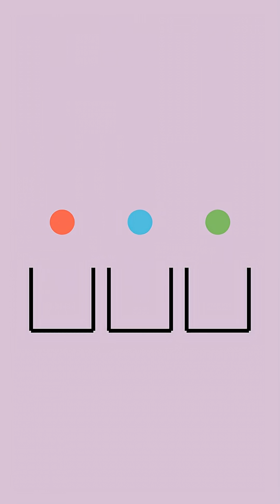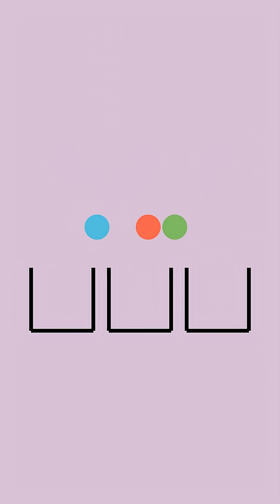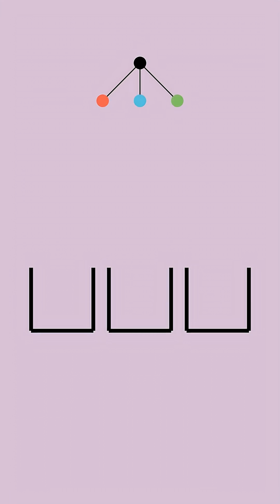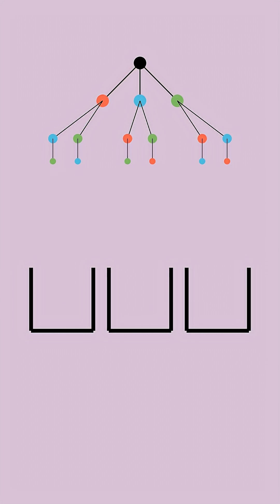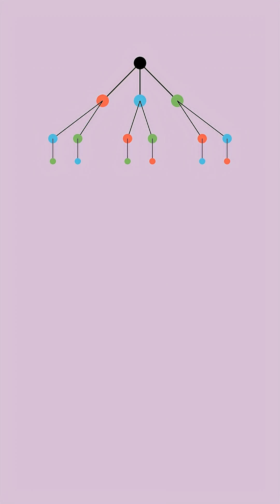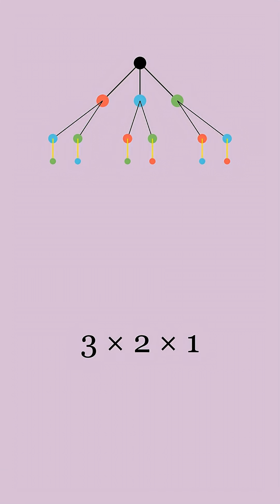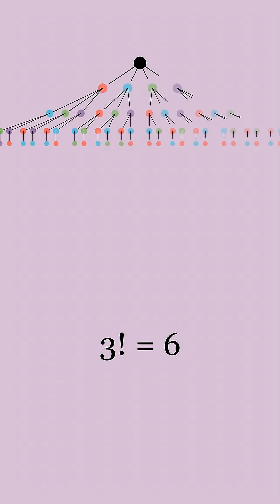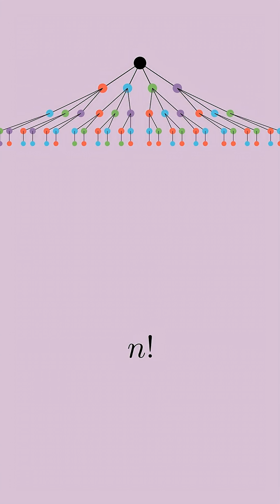Factorial Visualized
A nice visualization of the factorial function